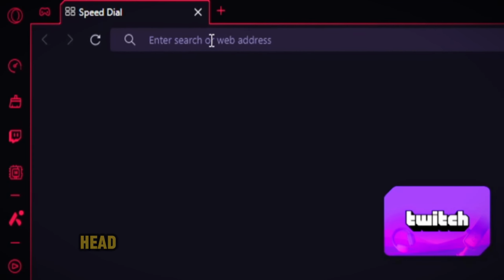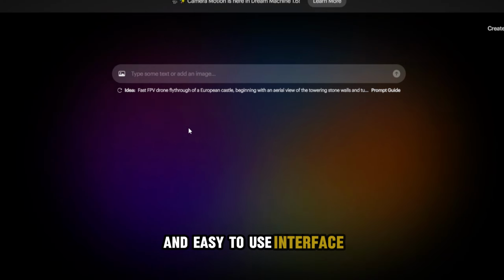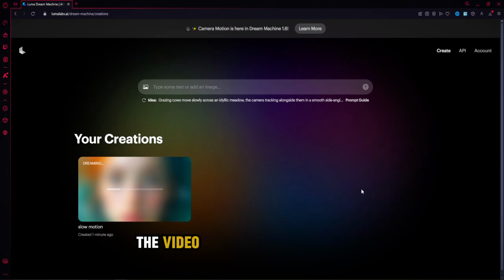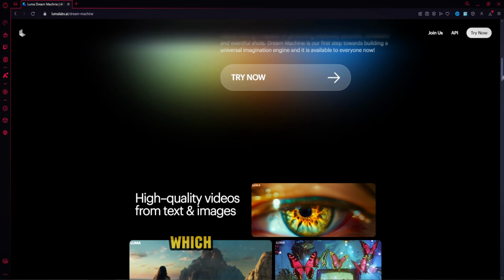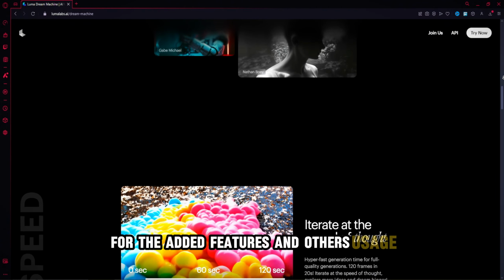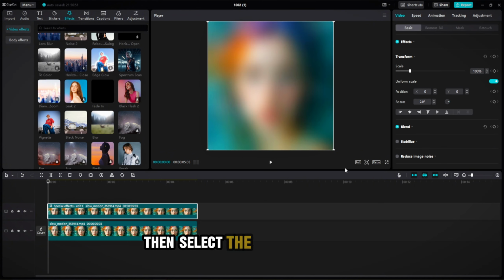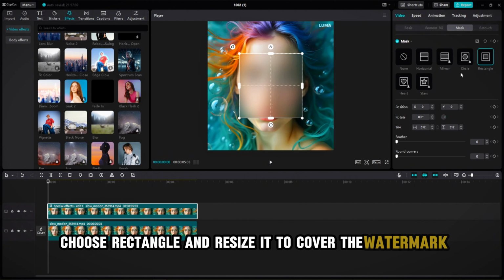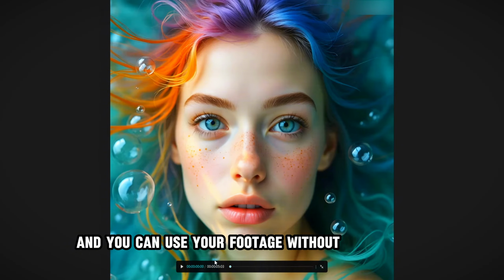FREE AI Image to Video Generator without Watermark 2024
FREE AI Image to Video Generator without Watermark

Want to transform your images into professional-looking videos without worrying about watermarks? Discover the best free AI image-to-video generators that allow you to create stunning videos effortlessly! Whether you’re a content creator, YouTuber, or simply someone who needs visual content for social media, these tools can take your images and turn them into engaging videos—all without the hassle of watermarks! 🚀

In this guide, we’ll explore the top AI image-to-video generators that are completely free and watermark-free, providing you with a smooth, creative experience. These tools let you upload images, choose animation styles, add background music, and customize transitions with just a few clicks 🎬🎶. Best of all, you won’t have to worry about watermarks ruining your final product.

Whether you’re creating a video montage, a promotional clip, or a slideshow for an event, these free AI tools offer you the flexibility to generate high-quality videos from your images in minutes. Ready to bring your visuals to life? Let’s get started! 🌟📸